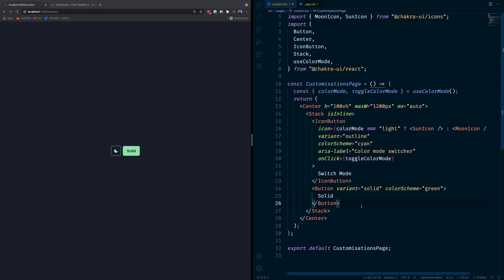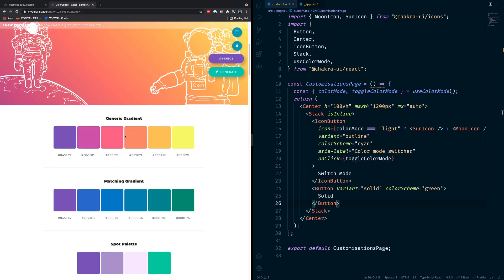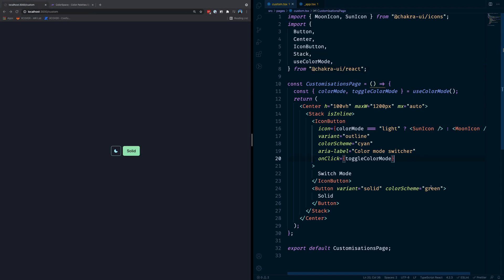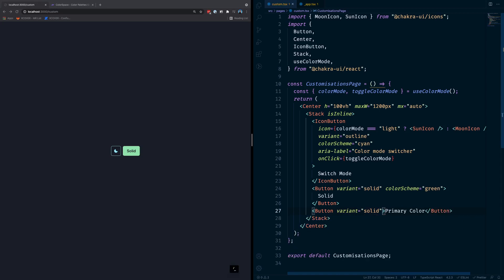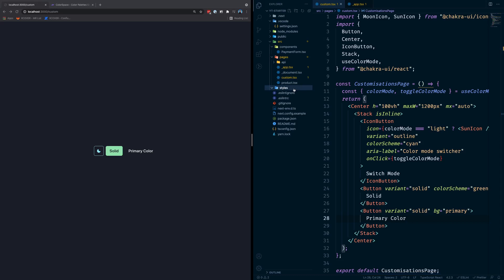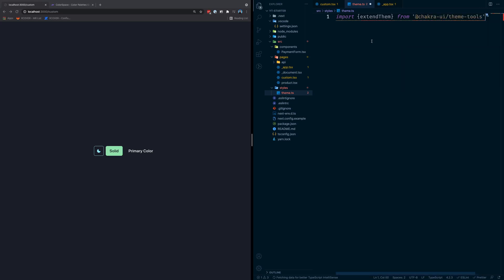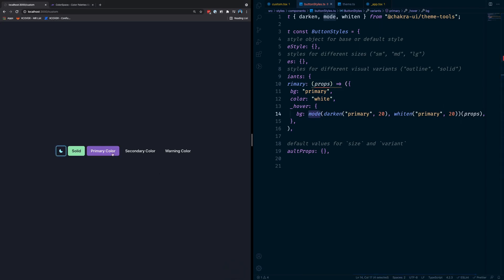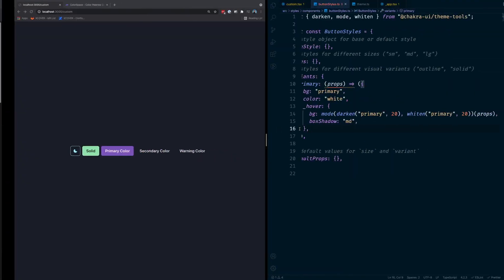[Chakra-ui] Customise your theme and components